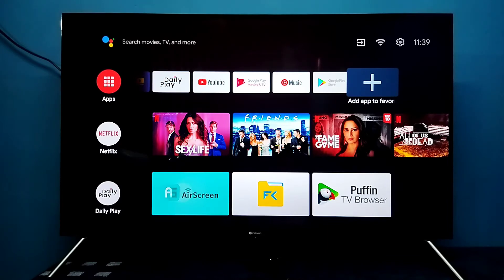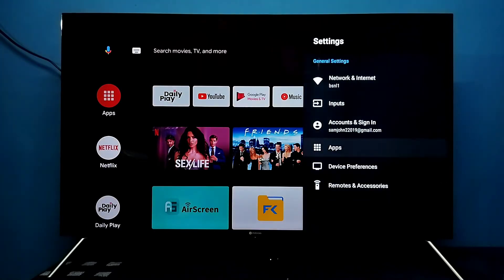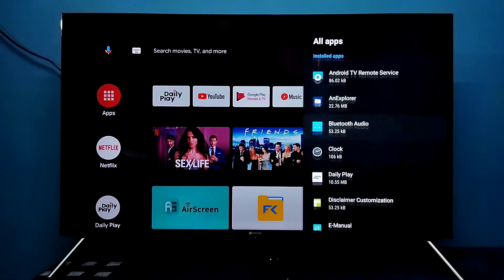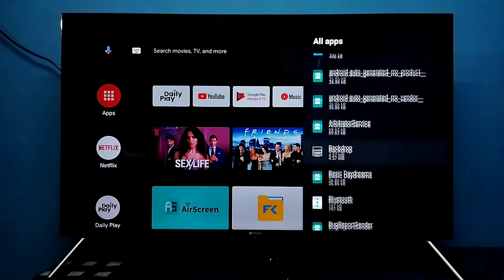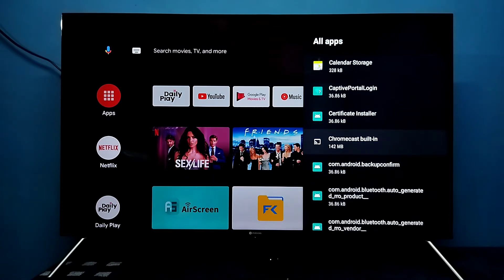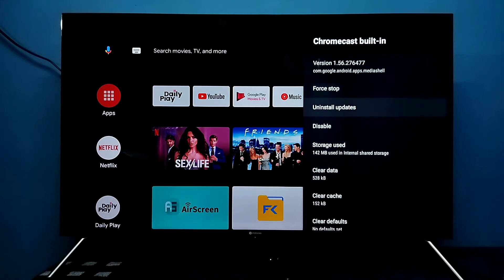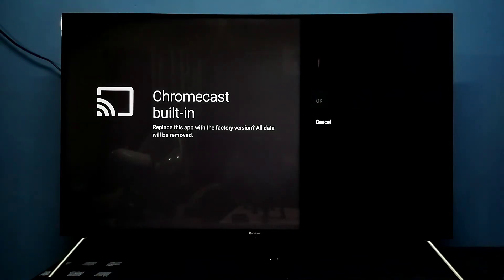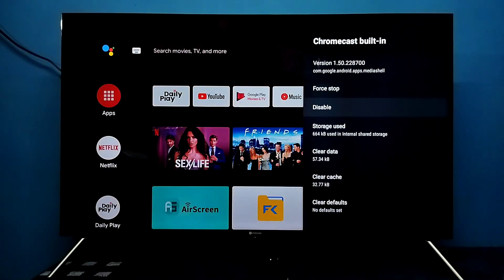MOTOROLA Android TV : How to Uninstall Update of System App